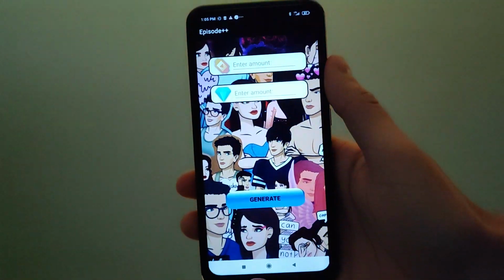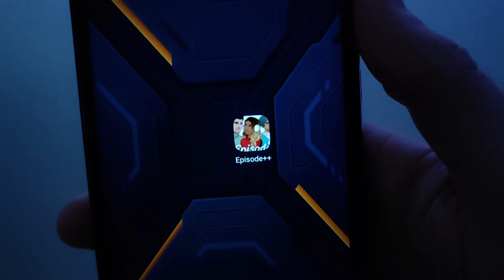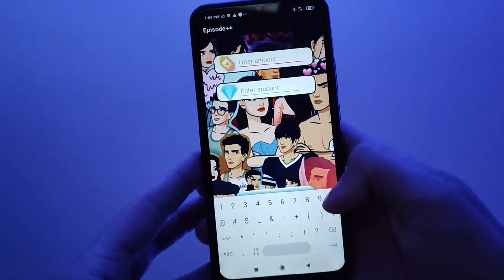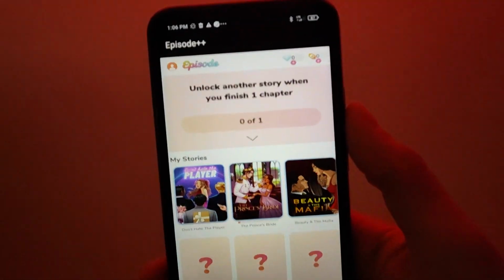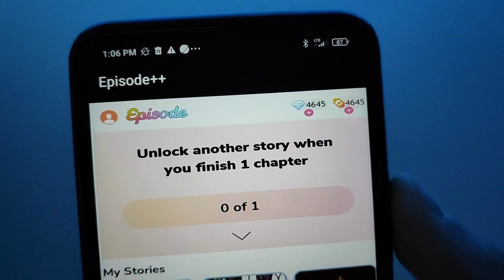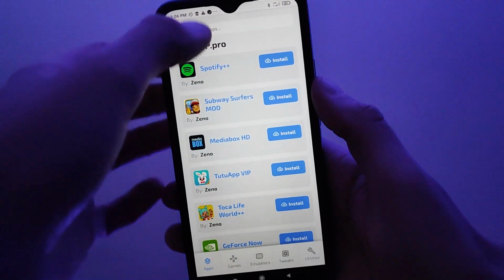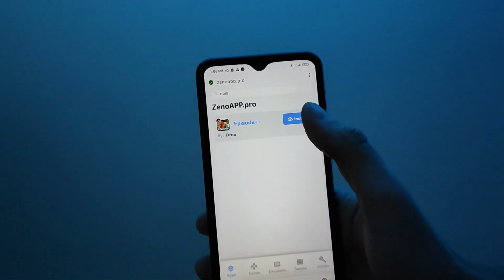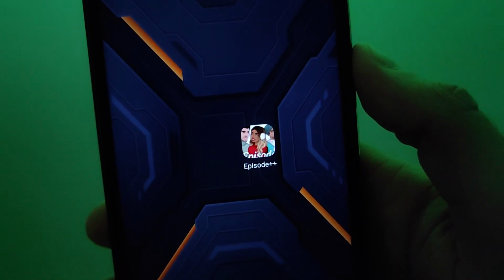Episode Game Cheats 2023: Unlock ALL Stories + Infinite Gems & Tickets for iOS/Android!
Welcome to the ultimate guide for Episode 2023! 🌟 In this video, we'll walk you through the latest hack and mod techniques to unlock ALL stories and get UNLIMITED free gems & tickets for both iOS and Android devices. Dive deep into the world of Episode like never before!

🔥 What's Inside?

    Step-by-step guide to unlock every story in Episode.
    Proven methods to get infinite gems & tickets without spending a dime.
    Compatibility guide for iOS & Android users.
    Tips and tricks to maximize your Episode gaming experience.

📌 Timestamps:
0:00 - Introduction
0:10 - Infinite Gems & Tickets Hack
0:20 - iOS vs. Android: What's Different?
0:40 - Safety Precautions & Best Practices
01:10 - Conclusion & Final Thoughts